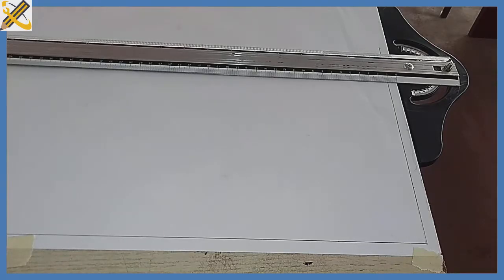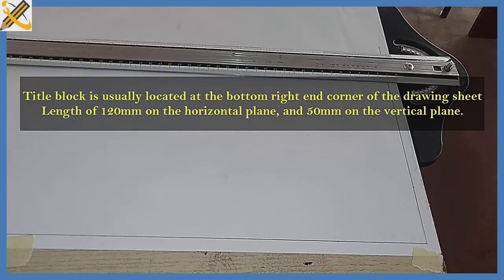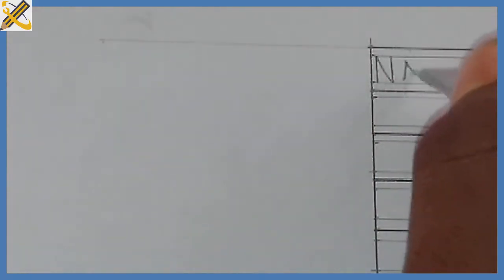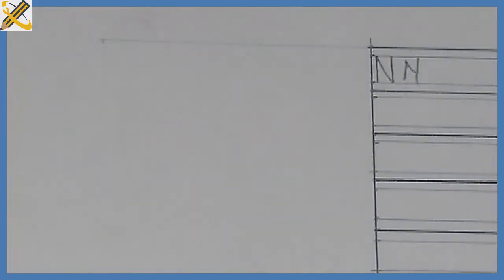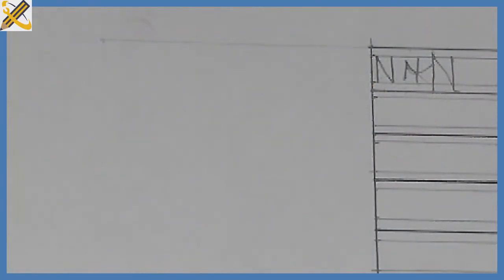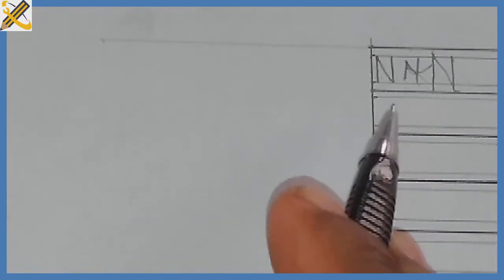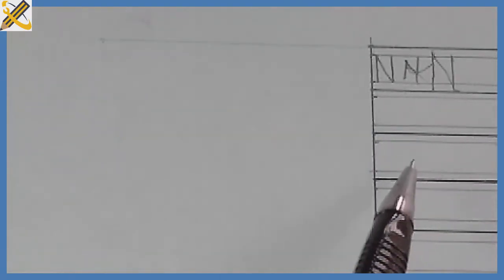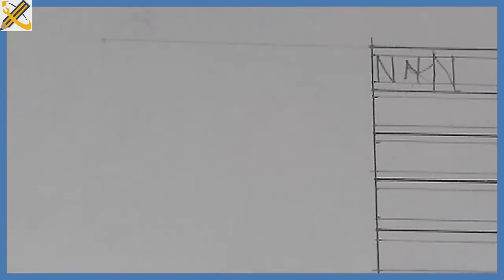TITLE BLOCK in | Technical drawing | Engineering drawing | Basic Technology